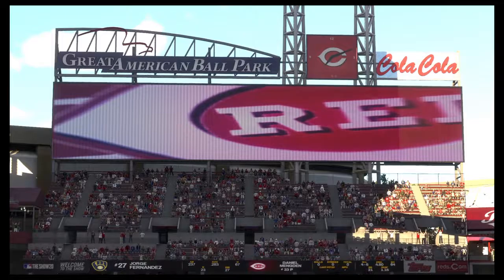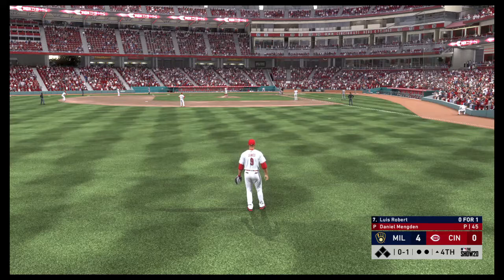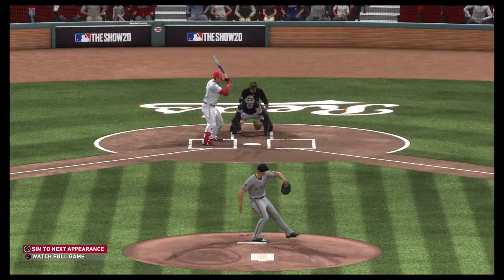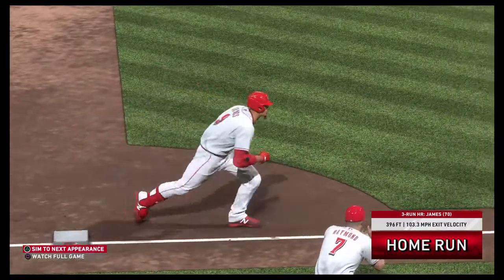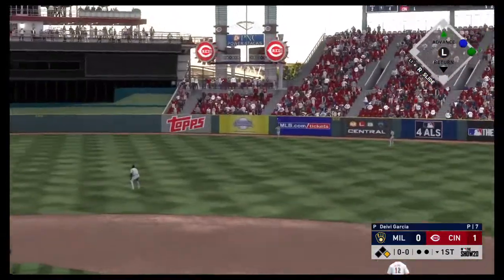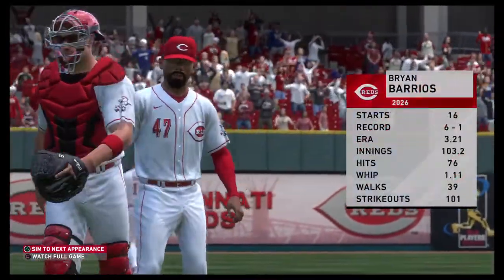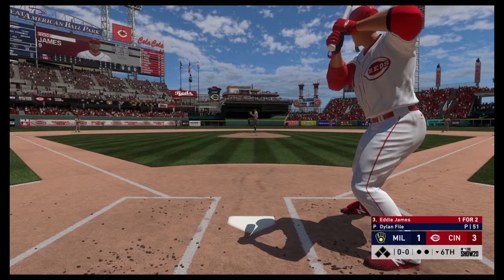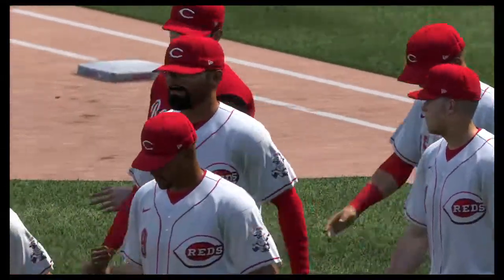3 Games Vs Milwaukee {2-1} {60-22}